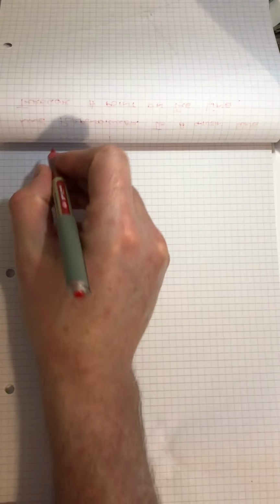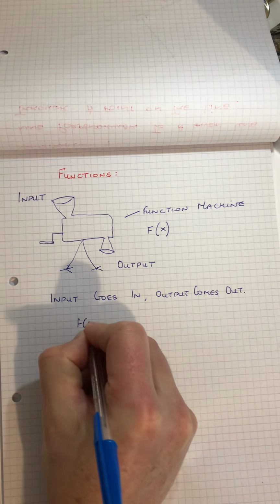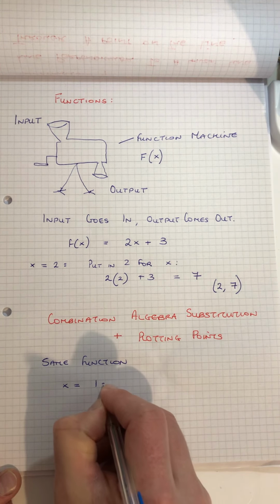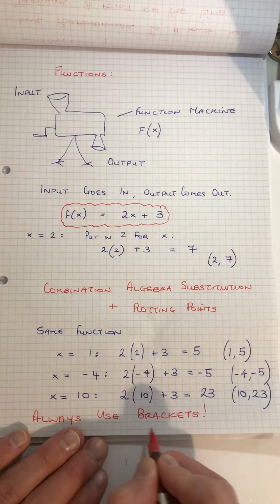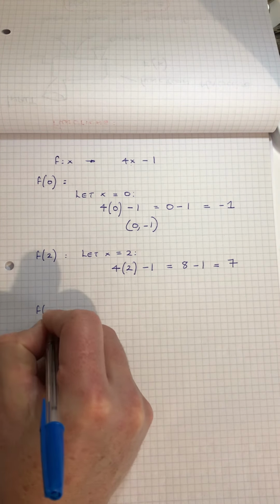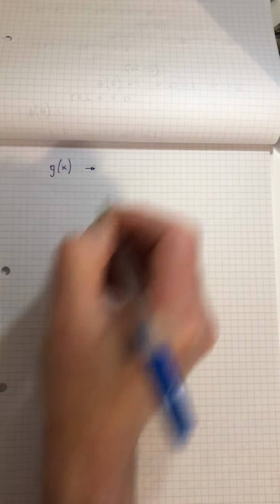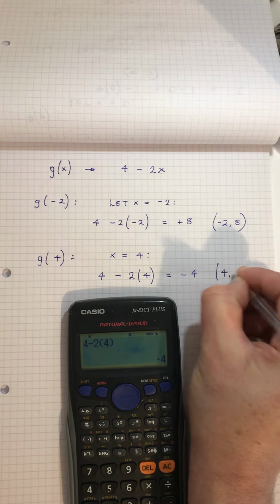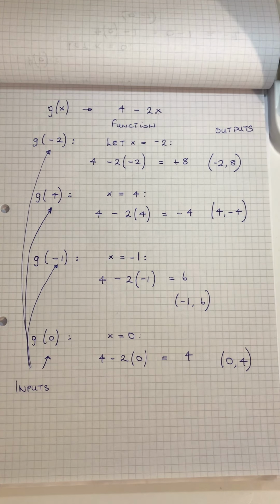JC Functions Explainer